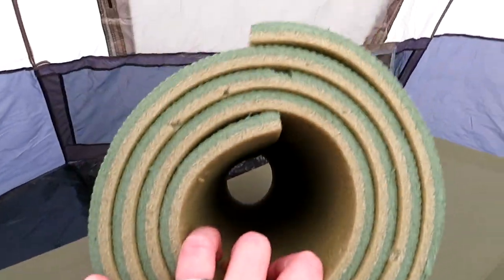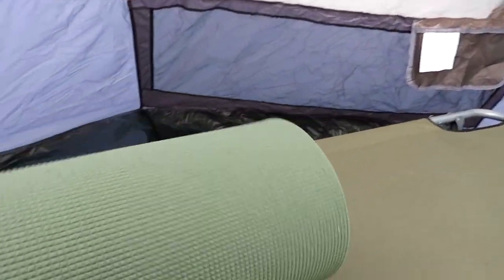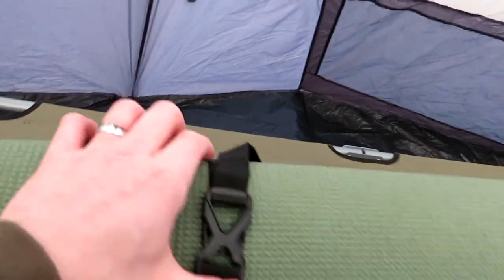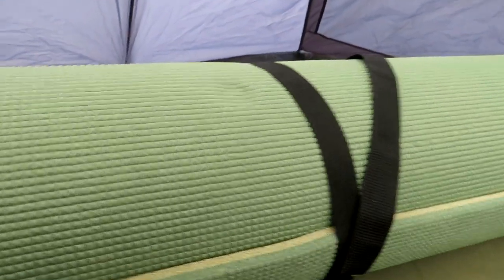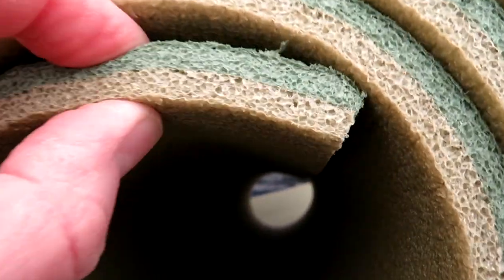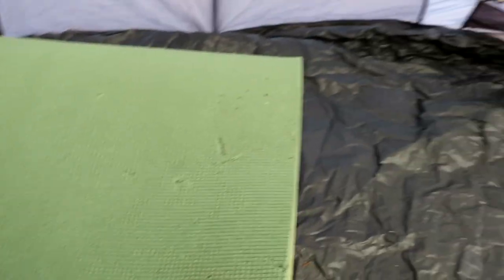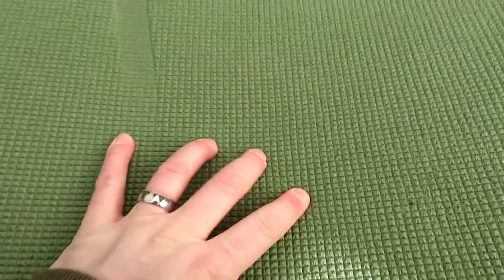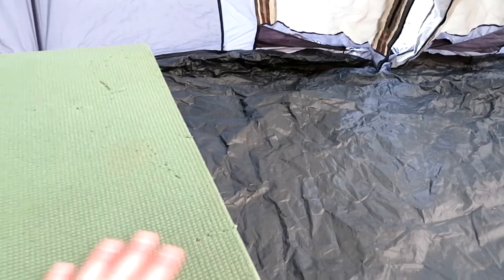Ozark Trail Camping Foam Pad Review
Ozark Trail Camping Foam Pad Review.  One of my favorite pads to take camping.  Can be bulky on overnight hikes, but it's perfect for car camping.